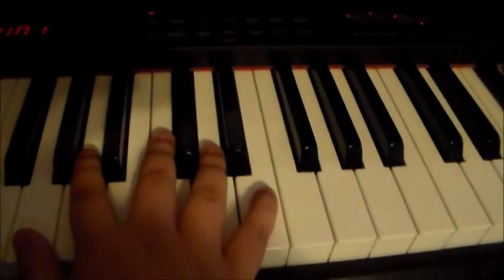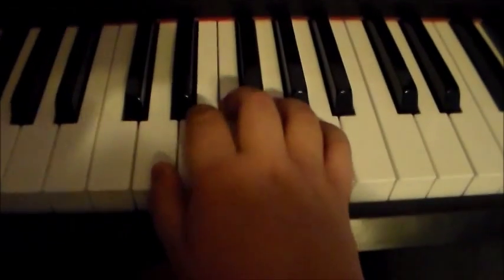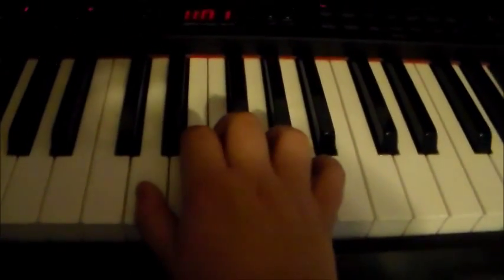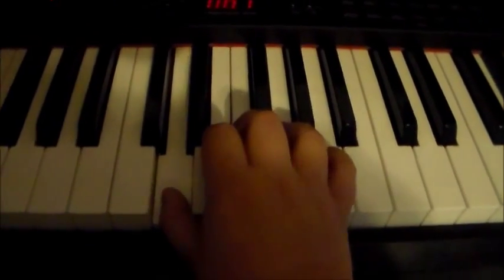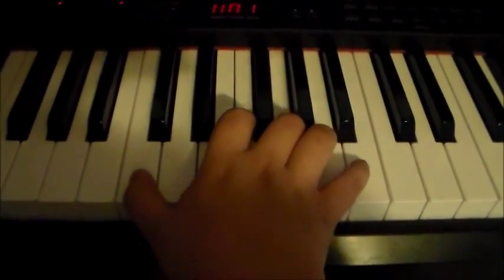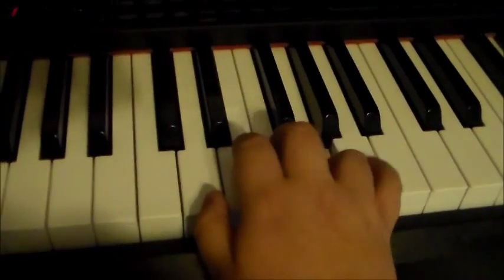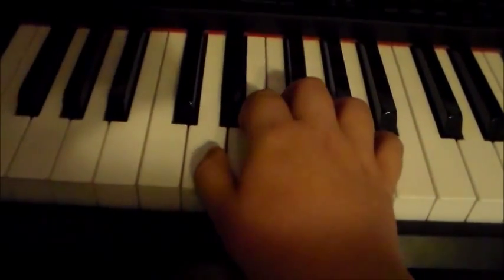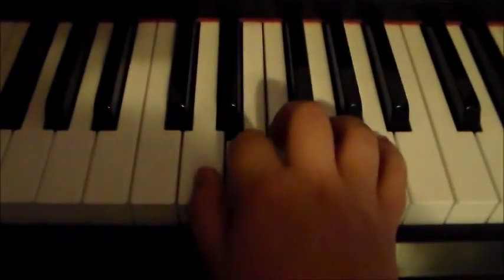Fairy Tail Main Theme: piano tutorial (part 2)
Hey, finally got this video up. Part 3 will be uploaded now and will be up in a few hours. Sorry for the long wait! XP
This tutorial was actually very hard to make and I did mess up in a few places XP